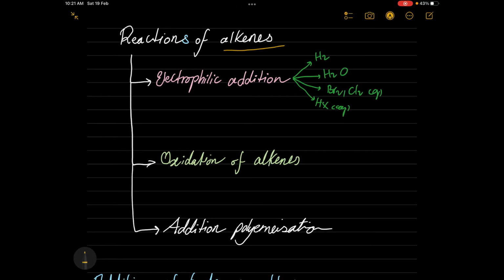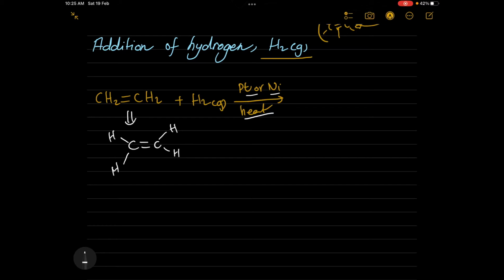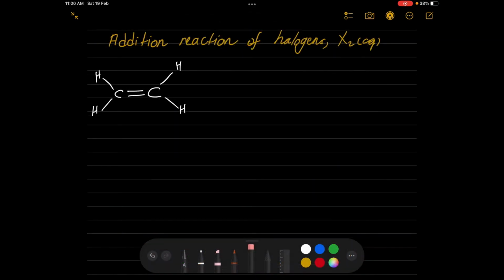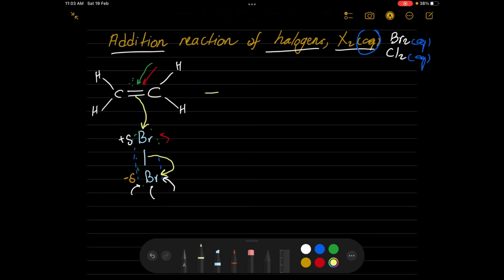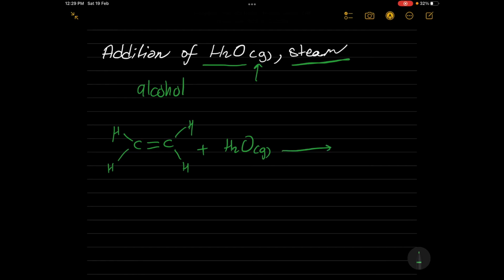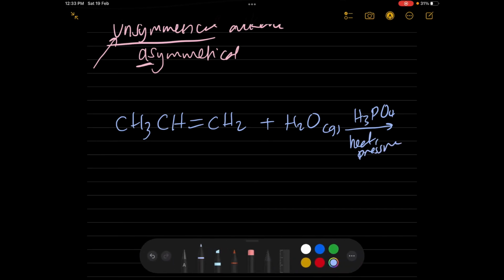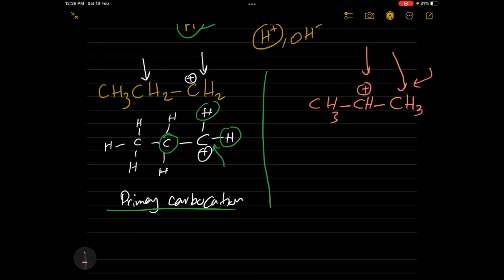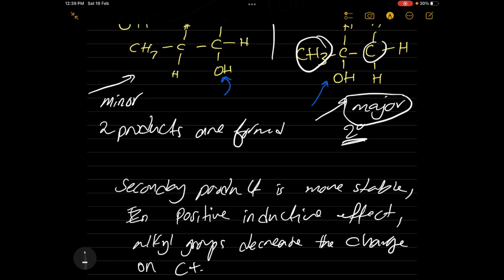Chapter 15 || electrophilic addition of alkenes